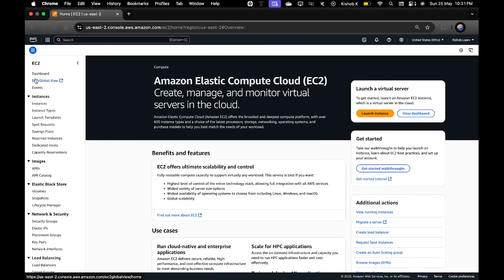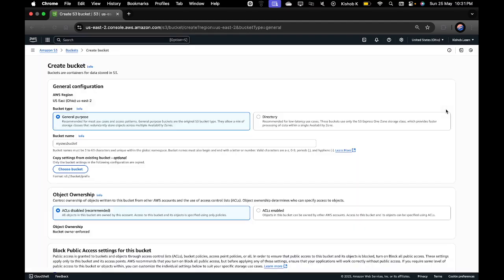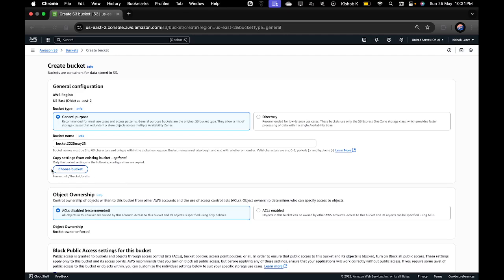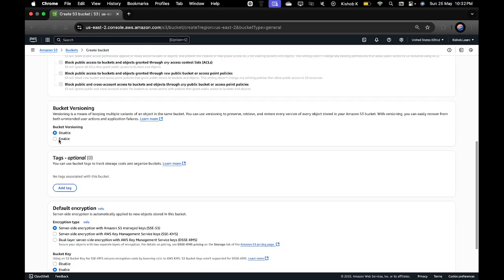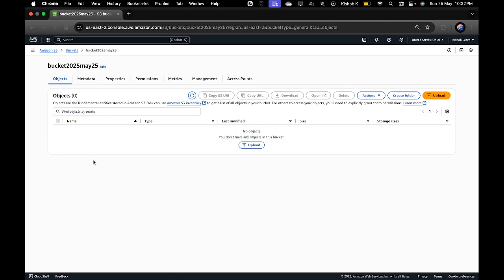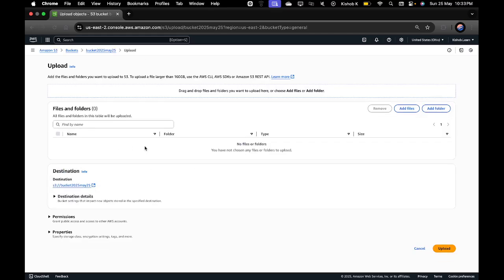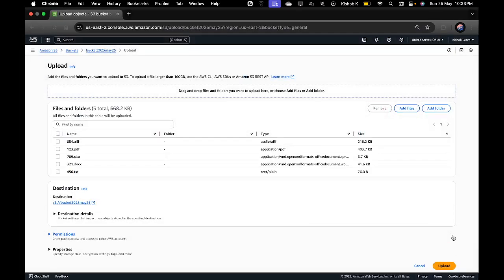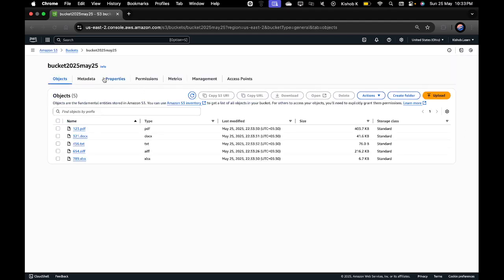How to Create an S3 Bucket and Upload Files | AWS S3 Tutorial for Beginners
Welcome to this Amazon S3 hands-on tutorial!
In this video, you'll learn how to create an S3 bucket and upload objects (files) step by step using the AWS Management Console.

 Perfect for beginners, this guide will help you understand the basics of cloud storage on AWS.

 Topics Covered:

Uploading files to S3